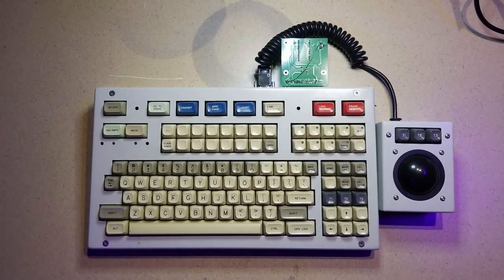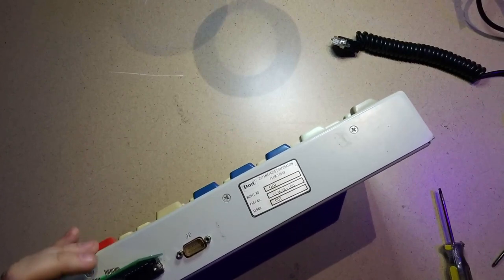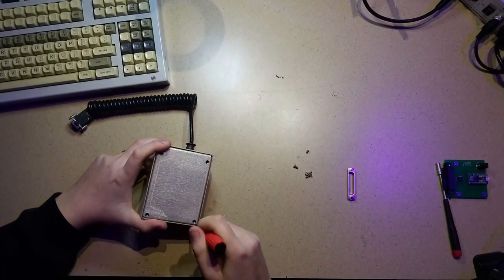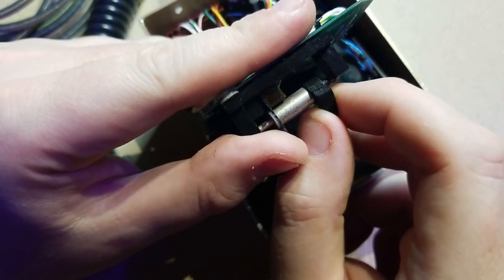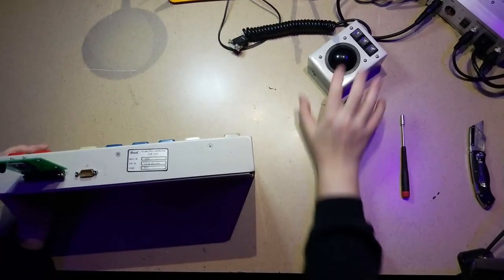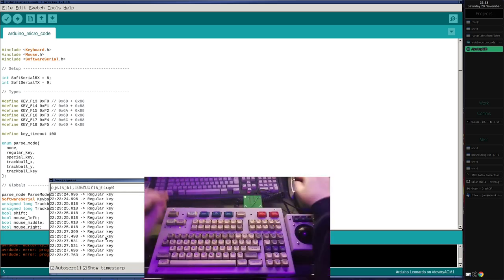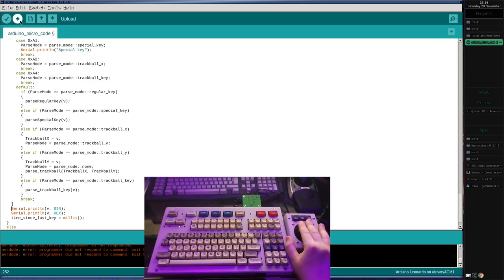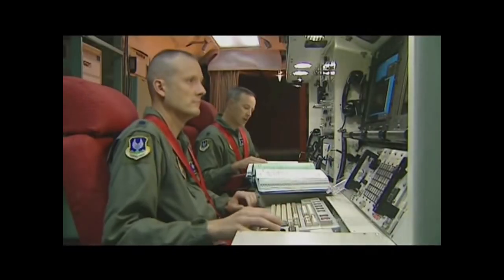The Nuclear Keyboard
In this video I show/explain the missile silo keyboard I have, and do a small trackball repair.

This was originally a video posted to SDF's peertube instance, toobnix - Please check the toobnix channel instead of the youtube channel since any follow up video's will go there first. - I ended up having to put up a youtube version due to peertube hickups / bandwidth concerns.